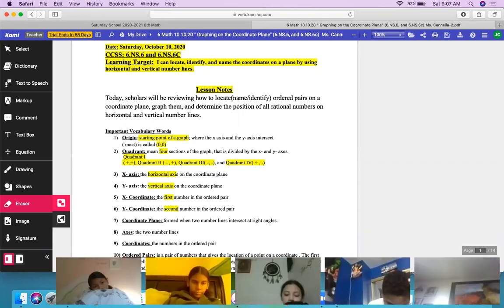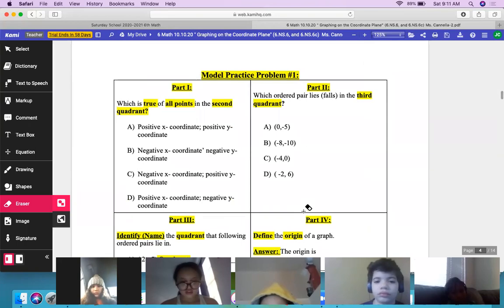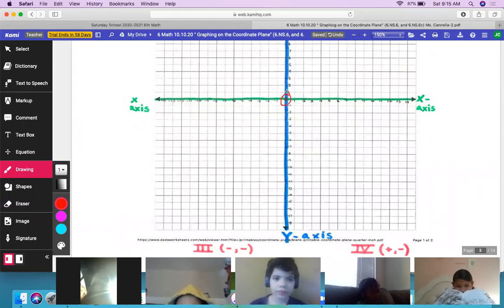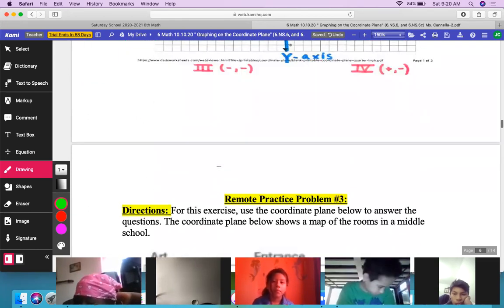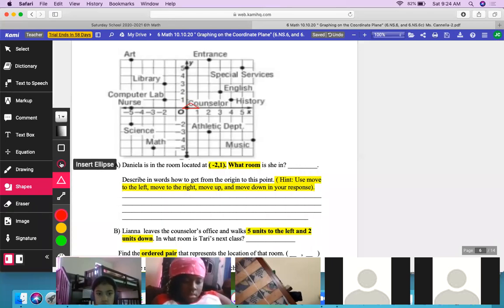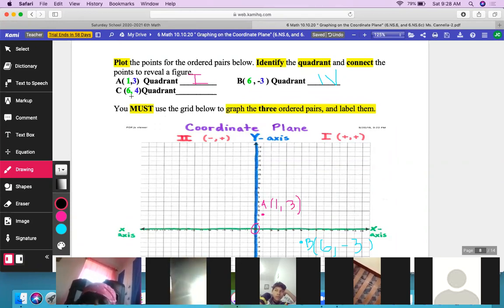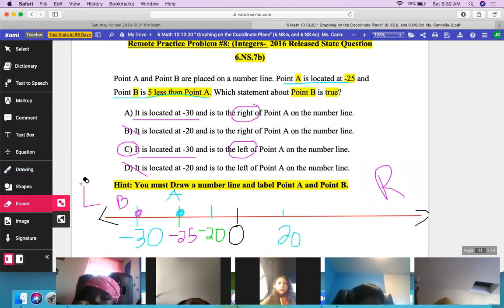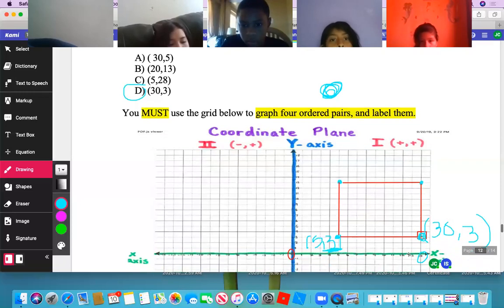Saturday School, October 10, 2020: " Graphing on the Coordinate Plane" ( 6.NS.6 and 6.NS.6c)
I can't even begin to say how happy I am that her 40 plus students showed up at 9am on a Saturday to practice graphing on the coordinate plane! Excellent Work!